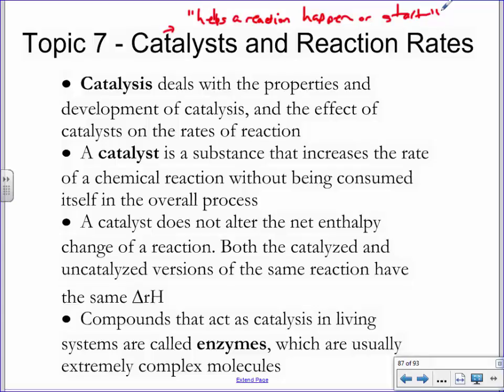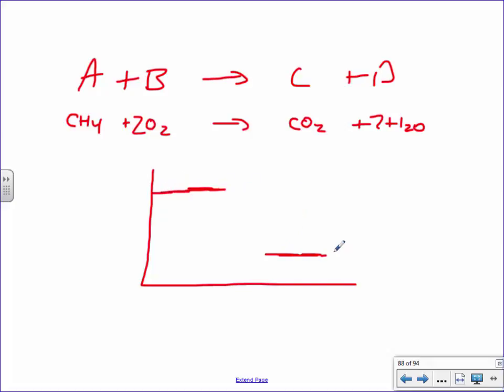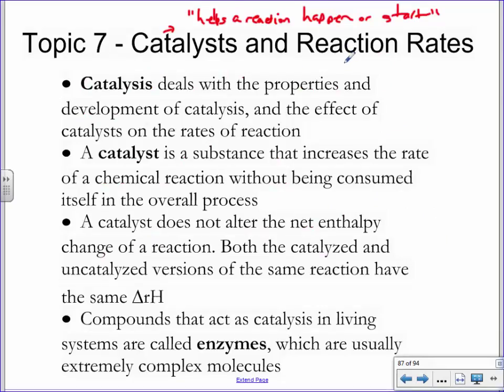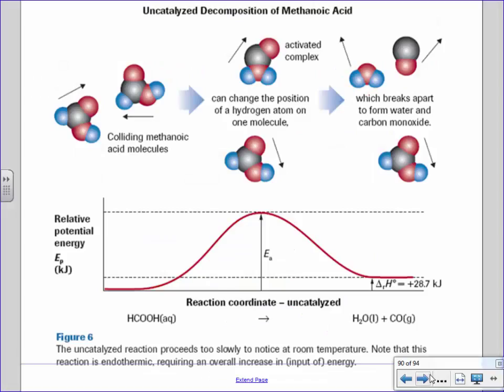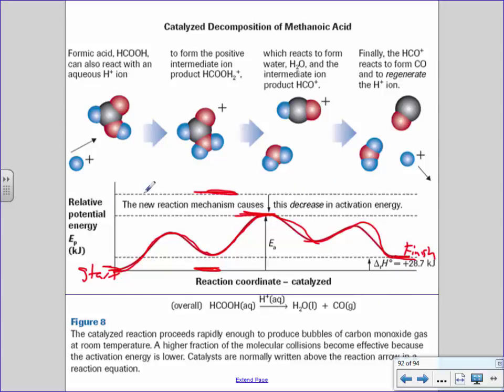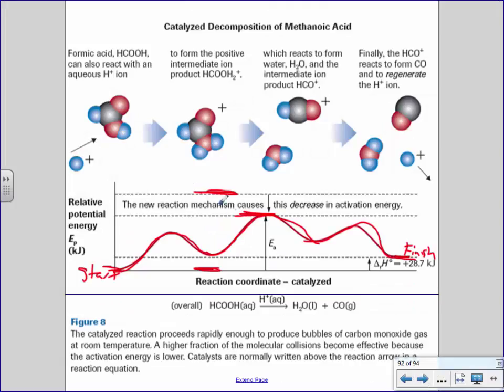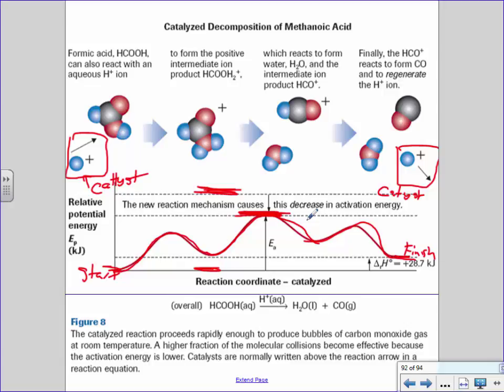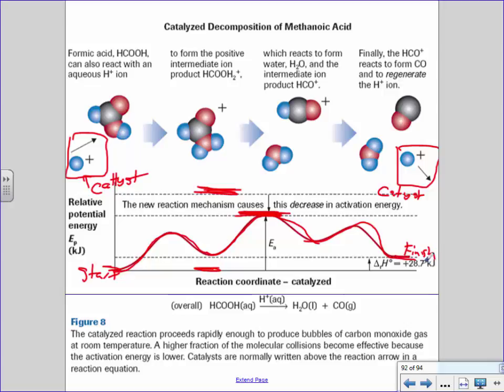7. Catalysts and Reaction Rates